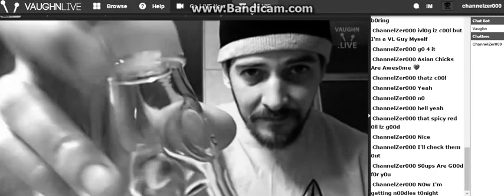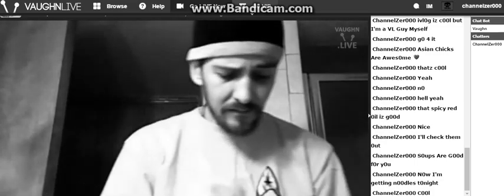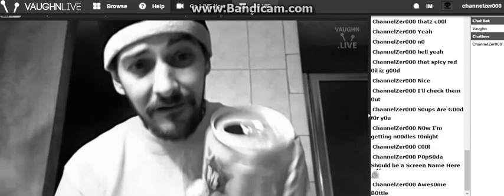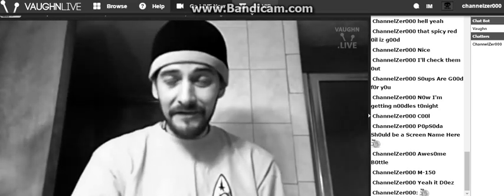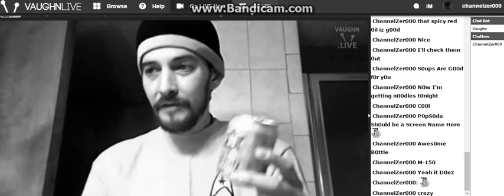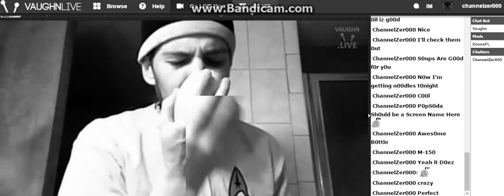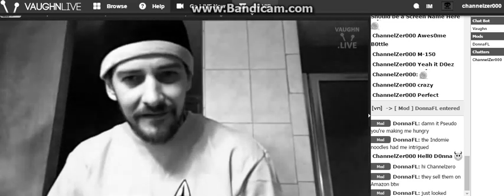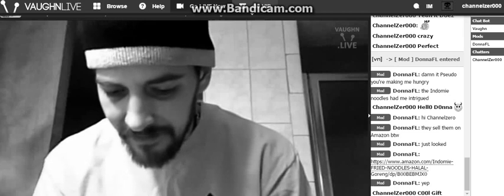That B0ttle iz Awes0me